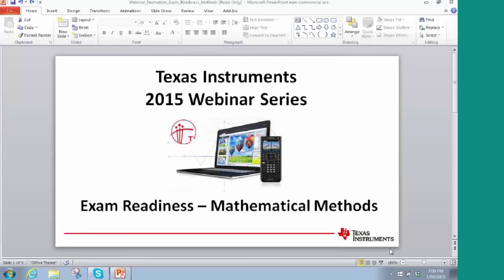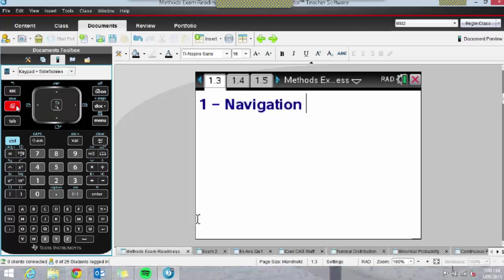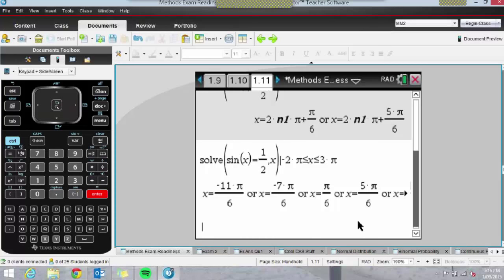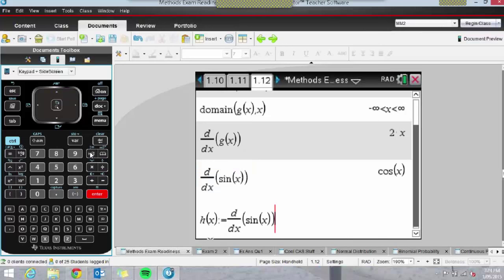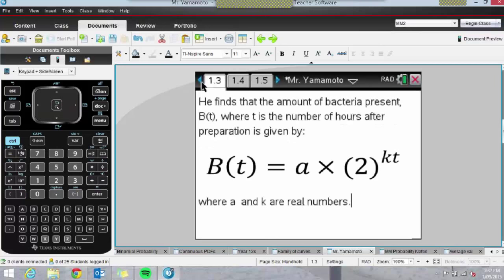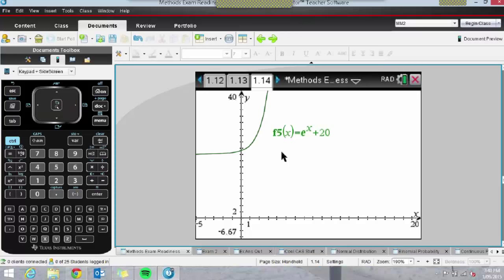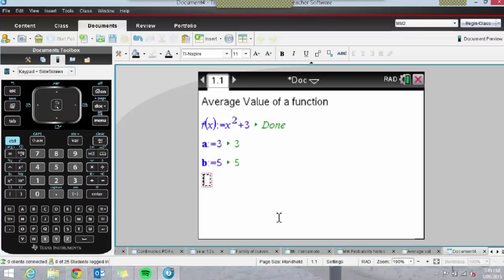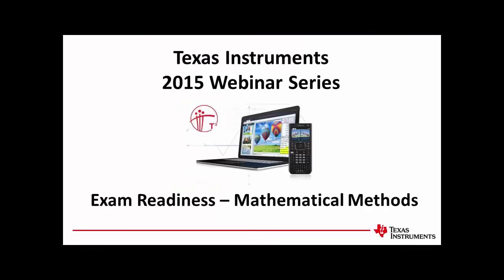Exam Readiness Mathematical Methods 2015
Tips and tricks using TI-Nspire to help students in VCE Mathematical Methods prepare for the 2015 exam.